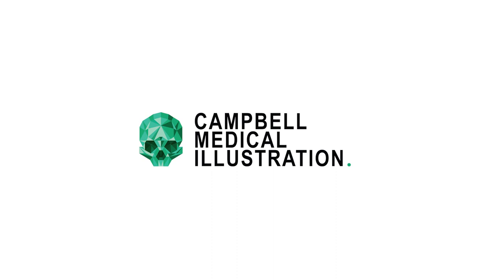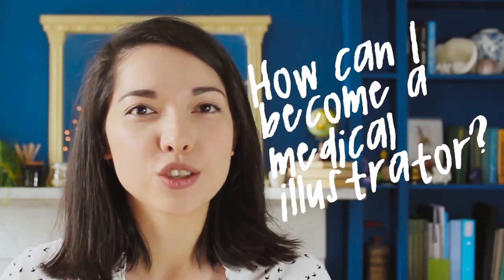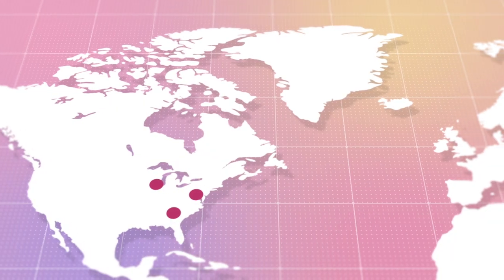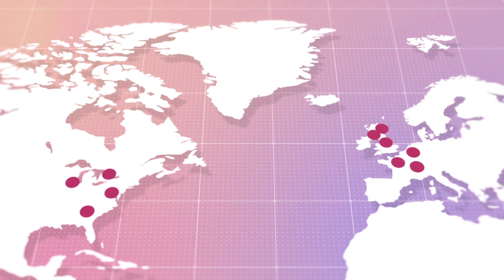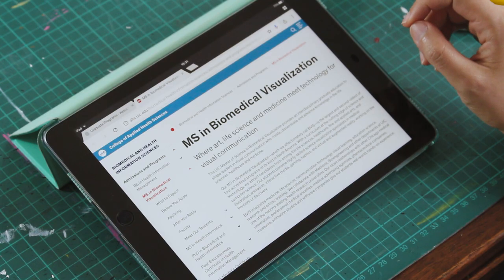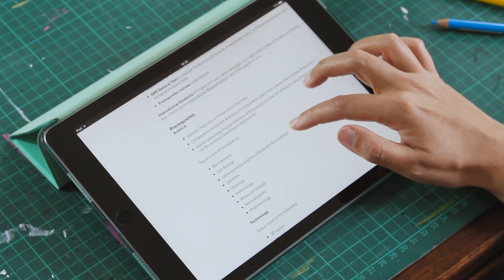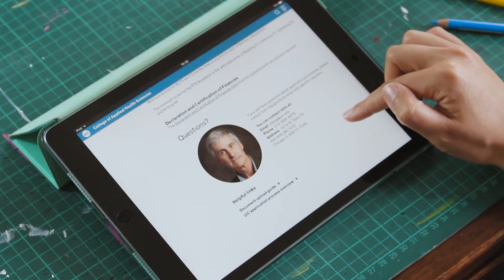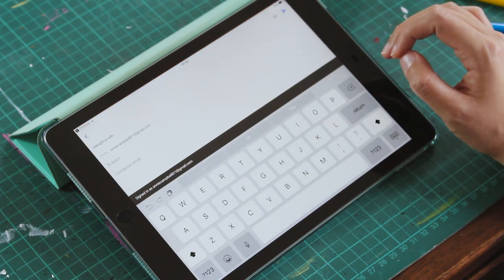How to become a medical illustrator - Graduate programs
FOLLOW ME ON ME OTHER LINKS

ASSOCIATIONS

USA SCHOOLS

Art as Applied to Medicine at Johns Hopkins, Baltimore, MD

CANADA SCHOOL

UK SCHOOLS

Medical Art at University of Dundee, Dundee, Scotland, UK

Medical Visualization and Human Anatomy at Glasgow School of Art, Glasgow, Scotland, UK

Art in Science at Liverpool John Moores University, Liverpool, England, UK

EUROPEAN SCHOOLS

Master in Scientific Illustration at Maastricht Academy of Fine Arts, Maastricht, The Netherlands

Design d'Illustration Scientifique at École Supérieure Estienne
des Arts Graphiques, Paris, France

Scientific Visualization at Zurich University of the Arts, Zurich,
Switzerland